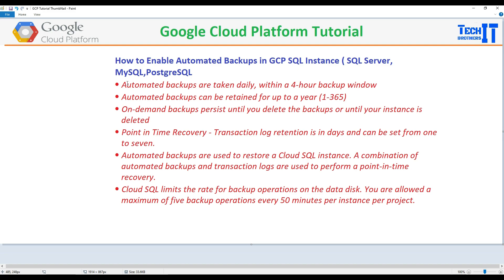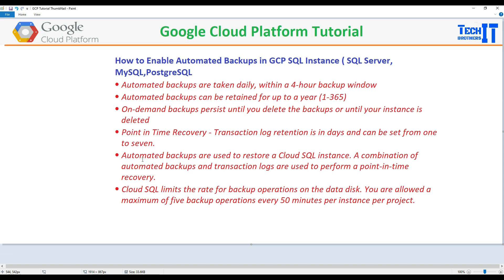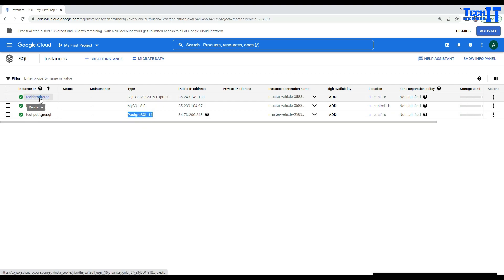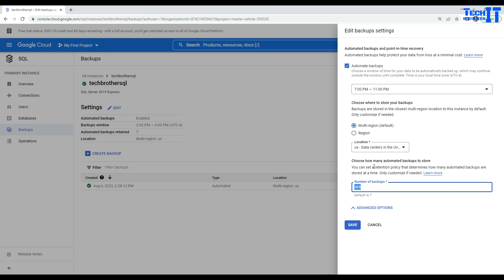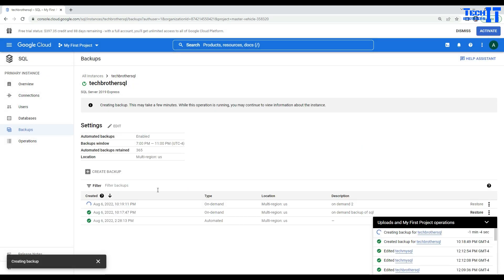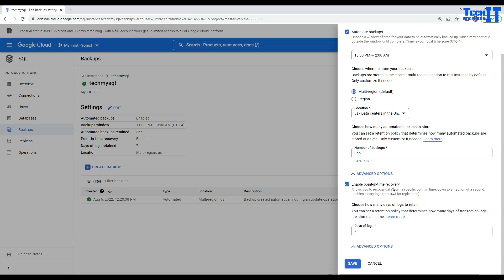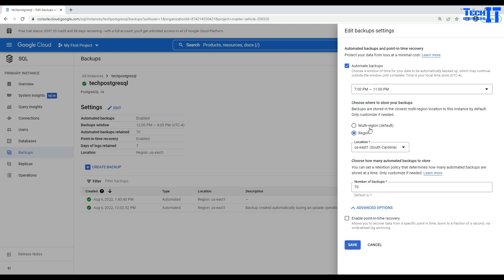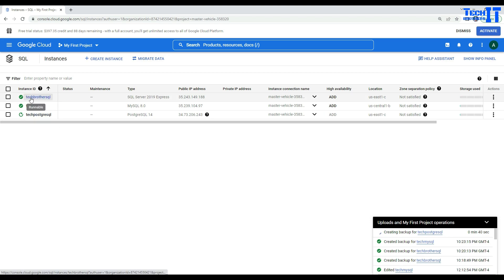Understanding Backups of SQL Server, MySQL, PostgreSQL in GCP Limitation of Automated and OnDemand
Understanding Backups of SQL Server, MySQL, PostgreSQL in GCP  Limitation of Automated and OnDemand GCP Tutorial 2022, in this video we are going to learn Understanding Backups of SQL Server, MySQL, PostgreSQL in GCP  Limitation of Automated and OnDemand | GCP Tutorial 2022, Google Cloud Platform Step by Step - GCP Tutorial 2022 - GCP Tutorial 2022 Step by Step  - Google Cloud Platform Tutorial 2022.